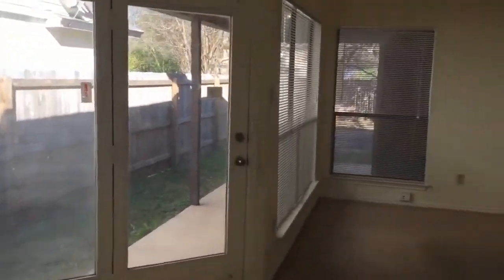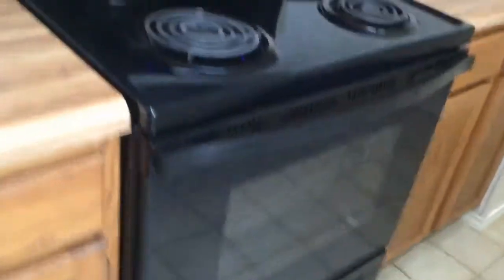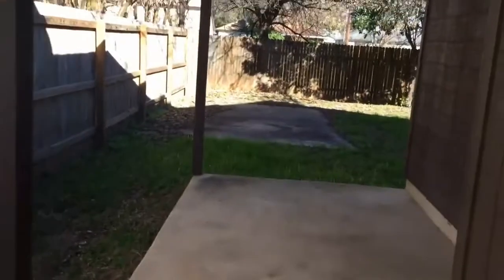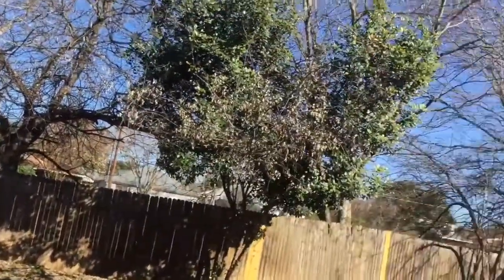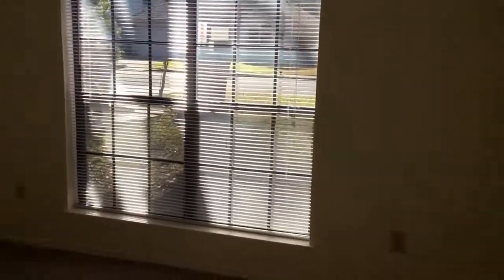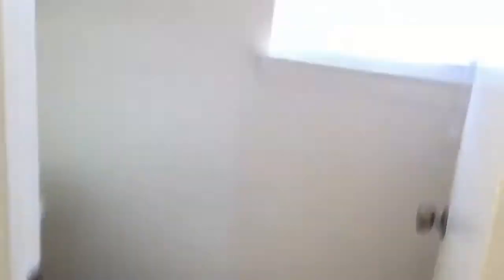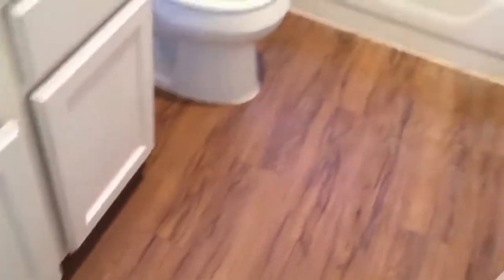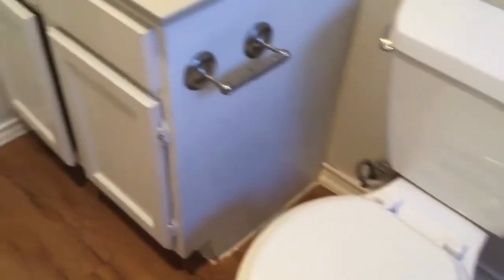For Rent in San Antonio 3BR/2BA by San Antonio Property Management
for more information on HomeRiver Group San Antonio and if you need SanAntonioPropertyManagement services! to see more available properties ForRentInSanAntonio today. You can also call us or visit our office at

2141 NW Military Hwy, San Antonio, TX 78213, USA

This property is one of our many houses for rent in San Antonio and it features three bedrooms, two bathrooms, a two-car garage, and two majestic trees right in the front yard. As you enter the home, sun-drenched interiors welcome you into the open floor plan that includes the living, dining, and kitchen areas. Floor-to-ceiling windows line one side of the space, bathing everything in glorious Texan sunshine. A cozy brick fireplace takes center stage in the living area making it a perfect spot for spending quality time with friends and family. The kitchen features vast countertops, ample cabinetry, double sinks, all-black appliances, and a breakfast bar. Adjacent to the kitchen is the laundry area with washer and dryer hookups, built-in overhead storage, and access to the garage. Each bedroom comes with plush carpeting, ceiling fans, and floor-to-ceiling windows. The master ensuite houses double vanities, a walk-in shower, a separate water closet, and a luxurious garden tub. The sprawling backyard can be accessed through the dining area as well as one of the guest bedrooms. It also features a small covered patio that’s perfect for outdoor dining and relaxation.

Want to live in one of our wonderful houses for rent in San Antonio? and call our professional San Antonio property managers today! Know someone who might be interested in this home for rent in San Antonio instead?

Your reviews help keep our business thriving. Please take a moment and share your experience

2141 NW Military Hwy, San Antonio, TX 78213, USA